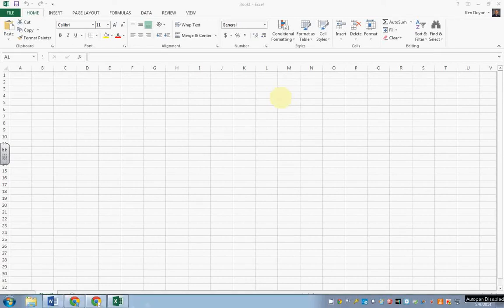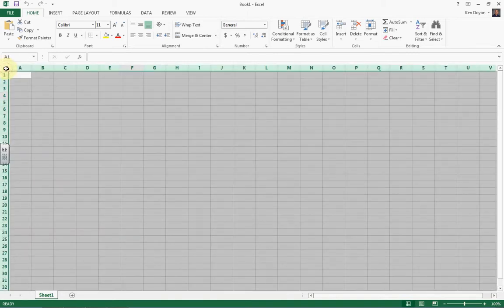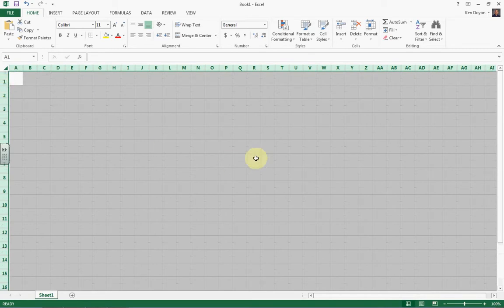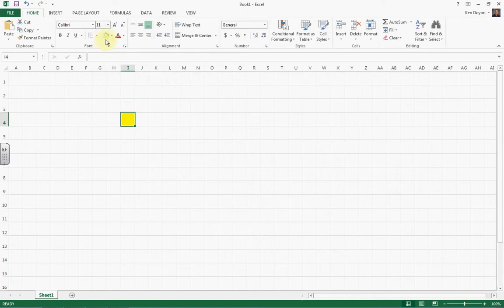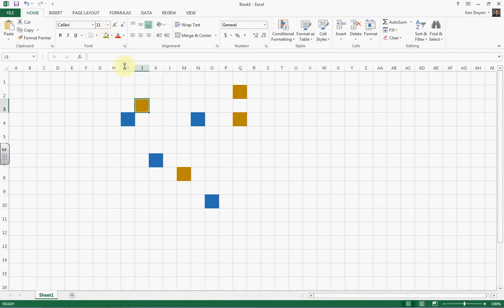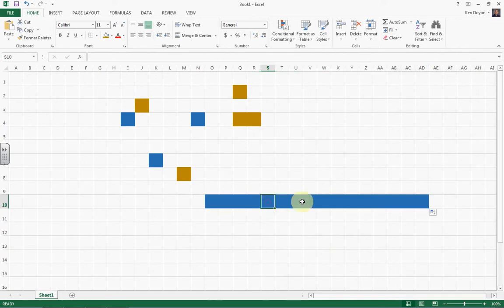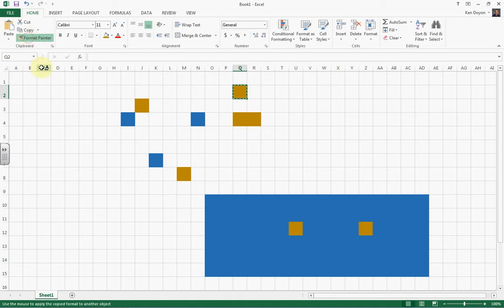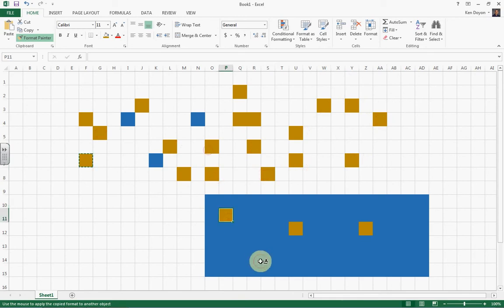Creating Pixel Art in Excel